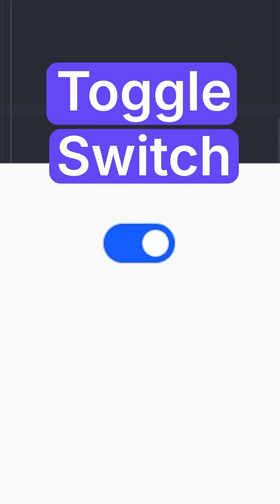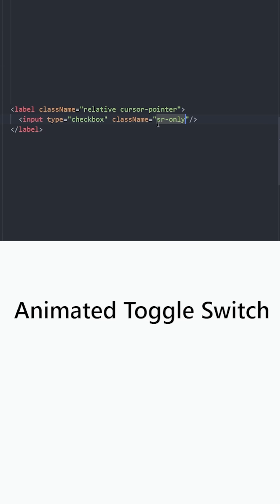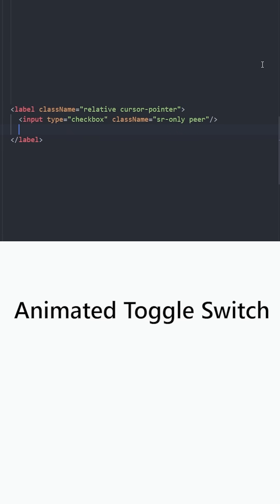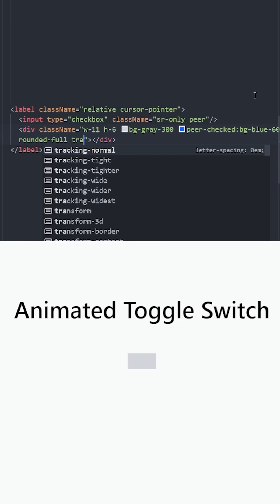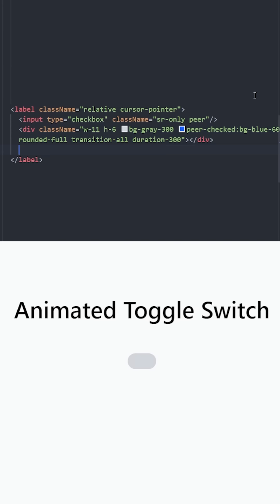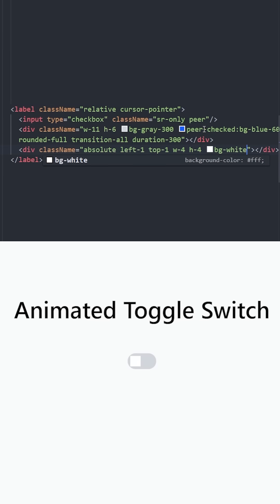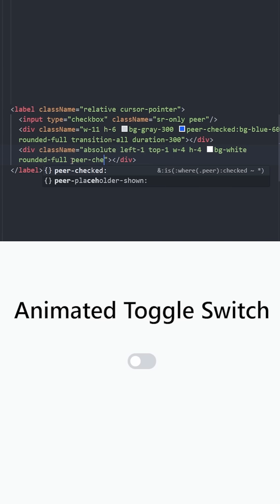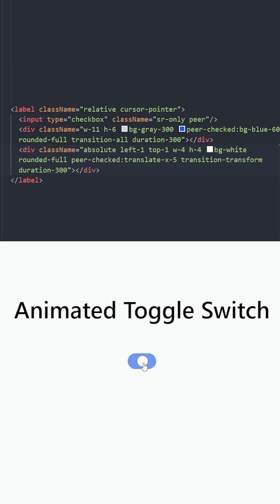Here is how to create an animated toggle switch using tailwind